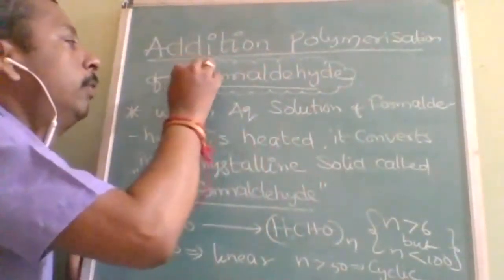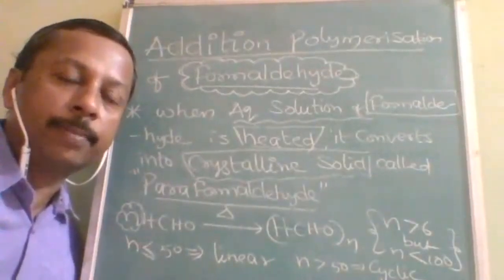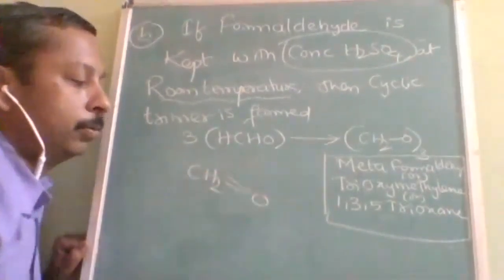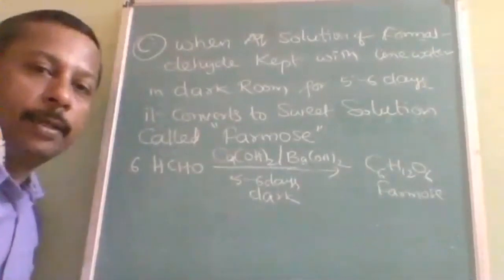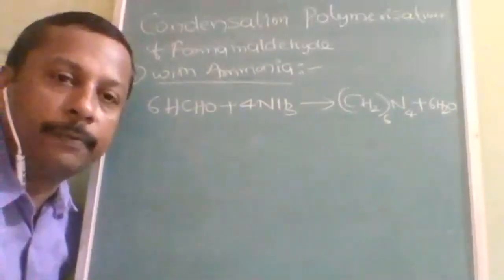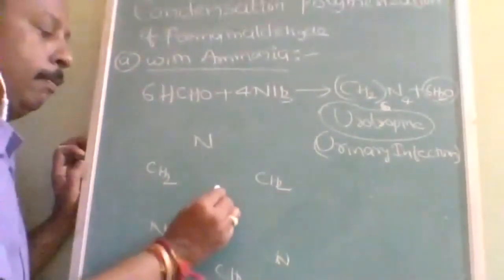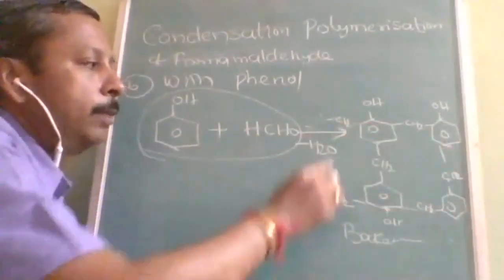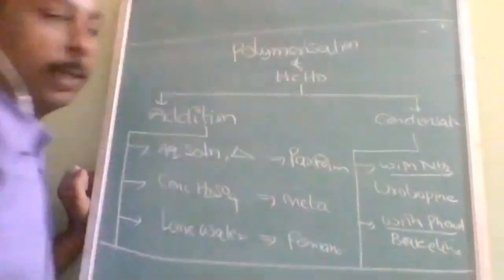Polymerization of formaldehyde( Aldehyde and Ketone)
Polymerization of formaldehyde
1.Addition polymerization
(a) Para formaldehyde
(b) Meta formaldehyde
2.Condensation polymerization
(a) Urotropine
(b) Bakelite